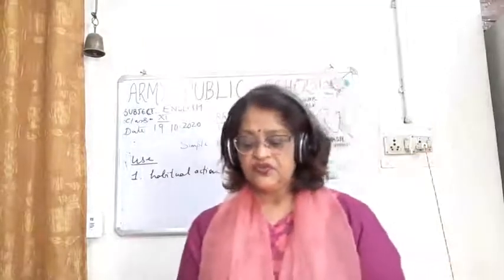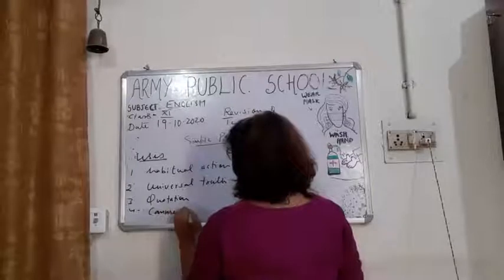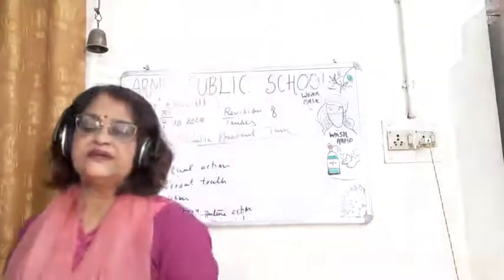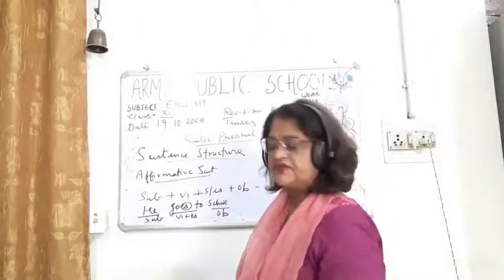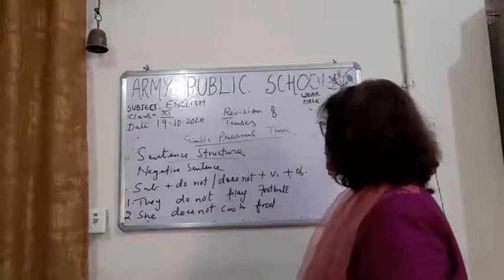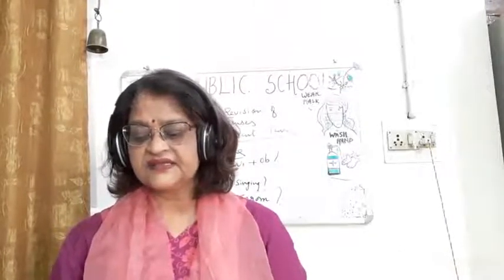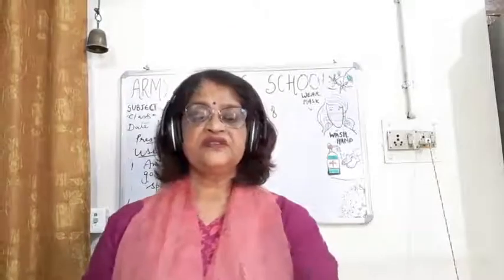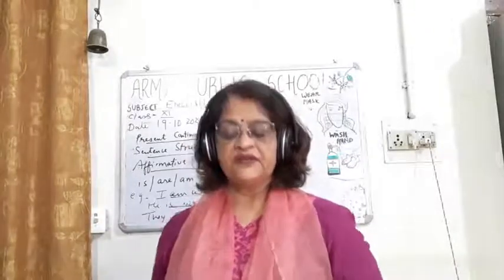CLASS XI ENGLISH 19 10 2020 BY Dr PURNIMA SRIVASTAVA REVISION OF THE TENSES PART 1